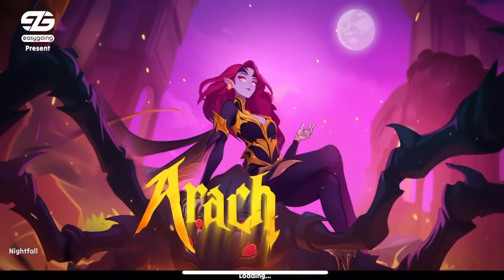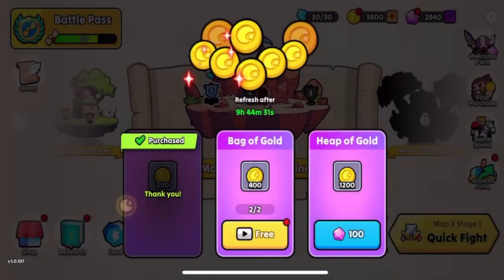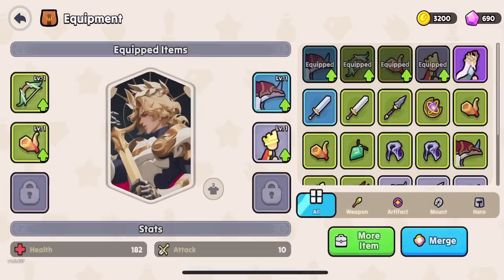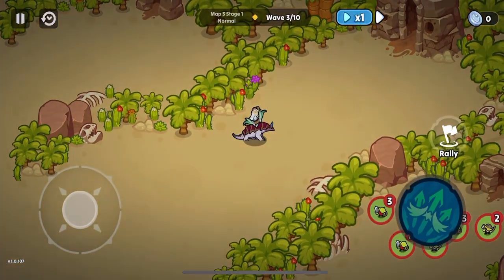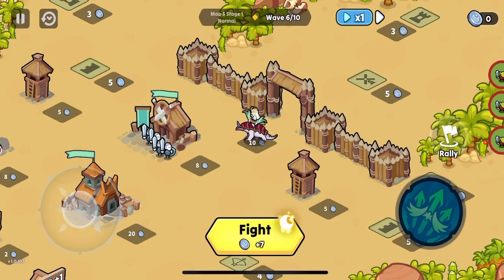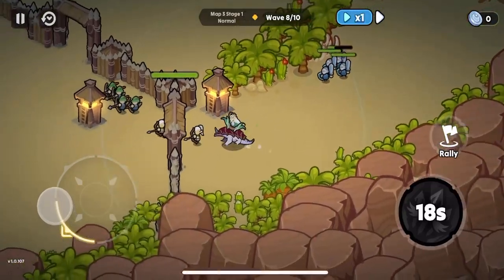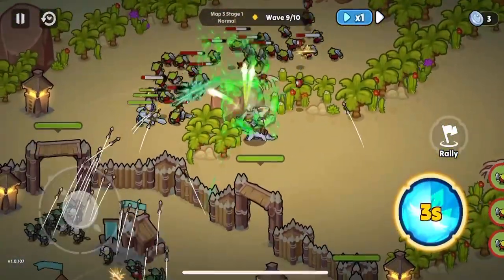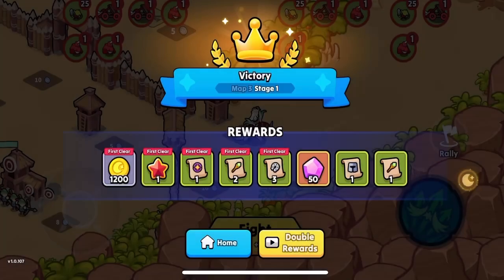Nightfall: Kingdom Frontier TD - Tips, Cheats, Tricks, and Strategy Guide!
We play Nightfall: Kingdom Frontier TD for iOS and Android and go over tips on how to load up coins and gems, rare equipment and artifacts, new Kings, lots of rewards, free gems, and how to defeat every chapter, as well as cheats for unlimited coins and gems that don’t even require hacking!